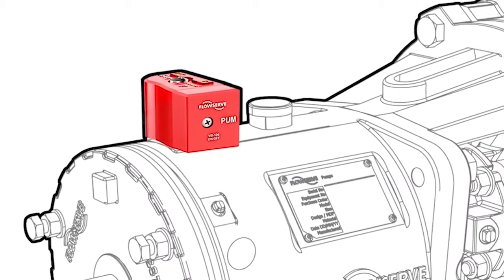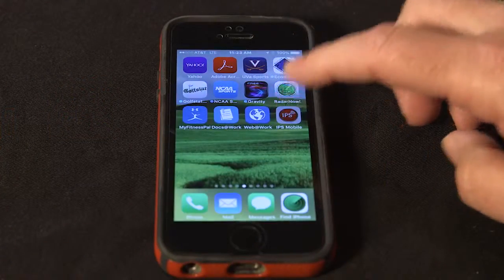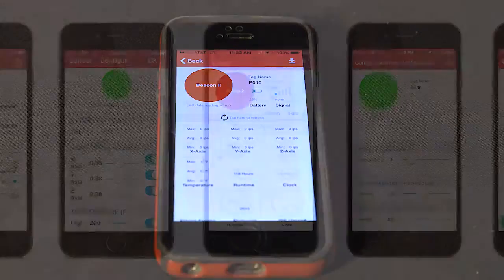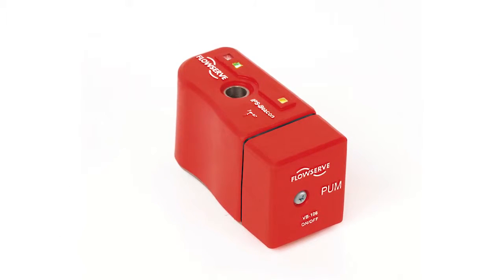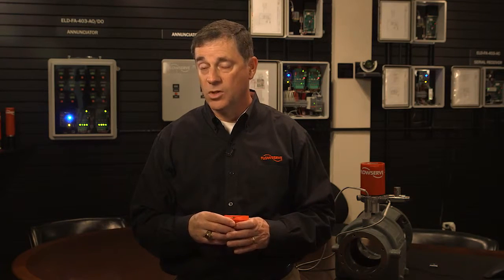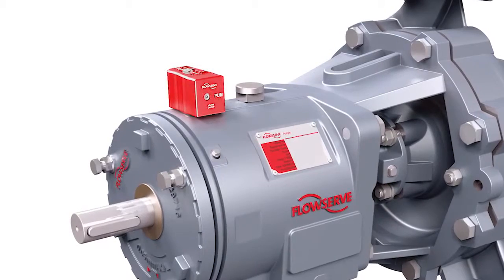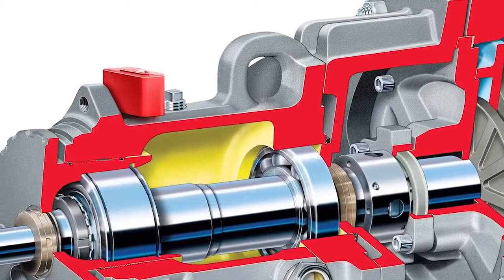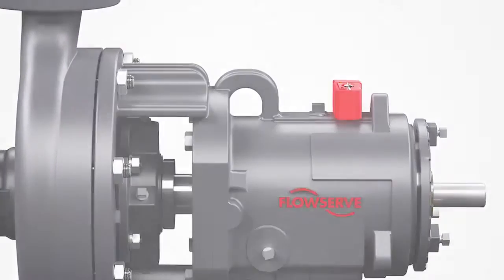IPS Beacon 2 at Flexachem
The IPS Beacon 2 is a visual alert system that increases uptime and extends mean time between failure by measuring surface temperature and vibration of the pump. Contact Flexachem @ your Irish distributor of Flowserve products.